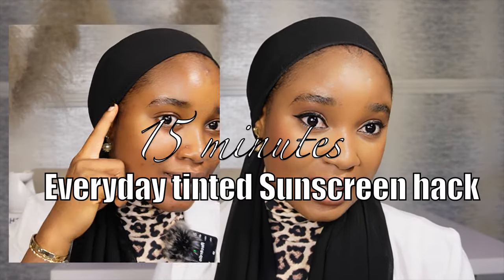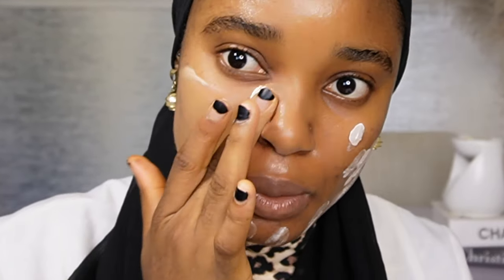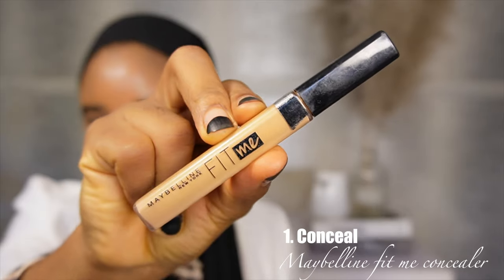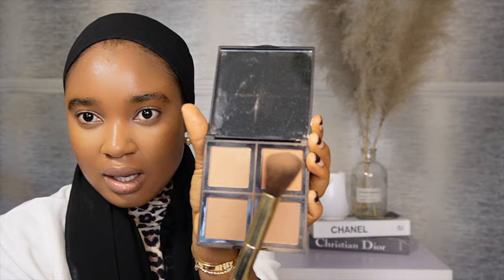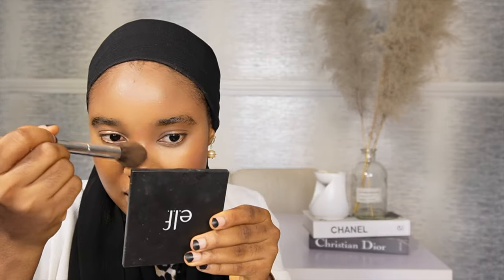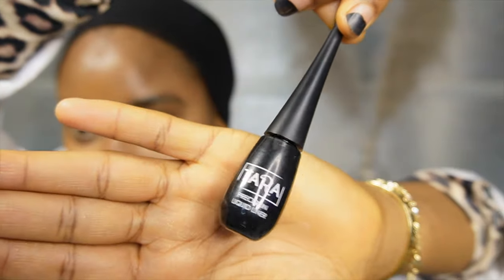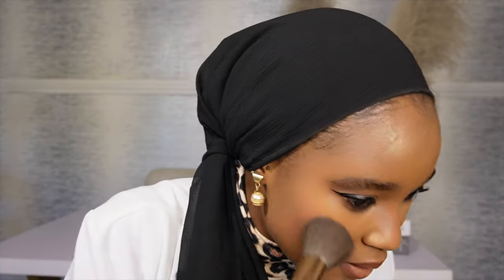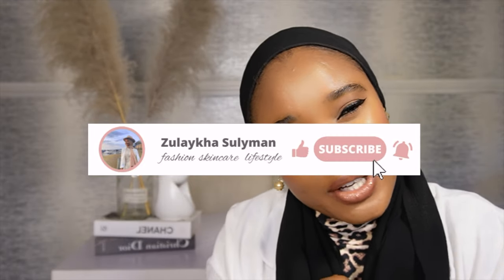WHY THIS IS THE BEST TINTED SUNSCREEN FOR DARK SKIN?! Colorescience flex review.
I revealed the best tinted sunscreen for dark skin and women of color and how i incorporate it into my 15 minutes daily makeup routine. Is Colorescience flex tinted sunscreen a must-have sunscreen, is it suitable for oily skin?! Does it sting, is the cost outrageous? these and more are questions i answered in this video. ENJOY 😘
 00:00 Introduction
 01:05 Colorescience flex sunscreen
 03:15  Sunscreen claims
 04:55 15 minutes Sunscreen to makeup hack
 08:15 Eye shadow bronzing
 13:25 Pros and cons of colorescience sunscreen
 14:05 Cost of Colorescience Sunscreen
 14:30 Outro

Musician: Pantharr

*FAQ*
Where do you live? - Abuja NIGERIA
What did you study in uni? - Architecture
Ethnicity? - Fulani/Yoruba
Age? - 29
What camera do you film with?- sony zve10

Tinted Sunscreen for women of color, Sunscreen for dark skin, Sunscreen for colored skin, Must have tinted sunscreen, Tinted sunscreen, colorescience sunscreen, Tinted Spf, SPF 50, Spf